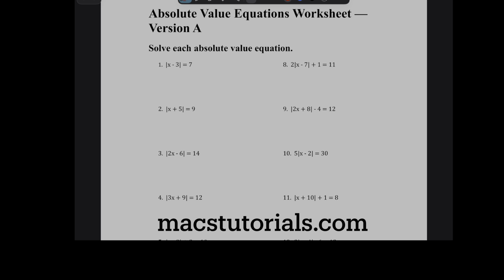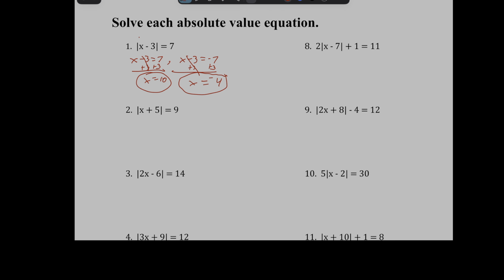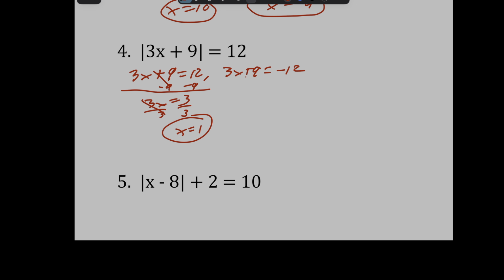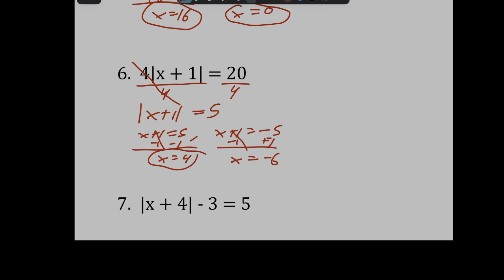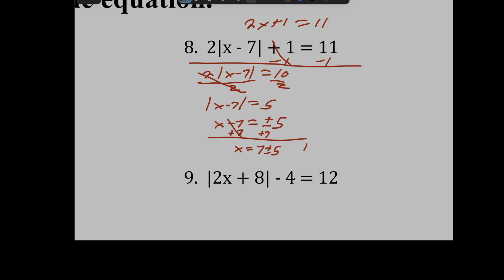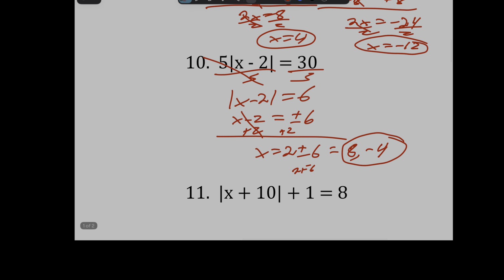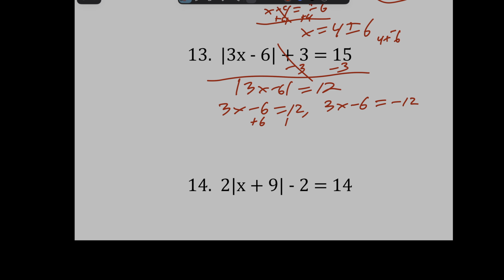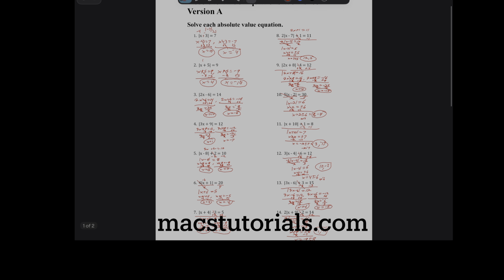7A. Solving Absolute Value Practice A